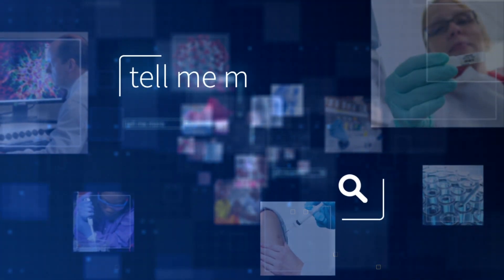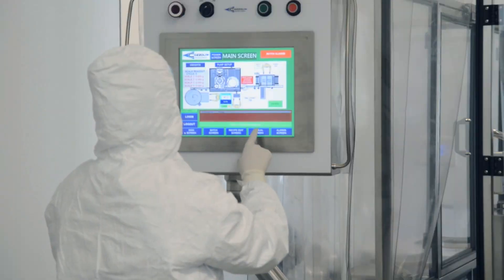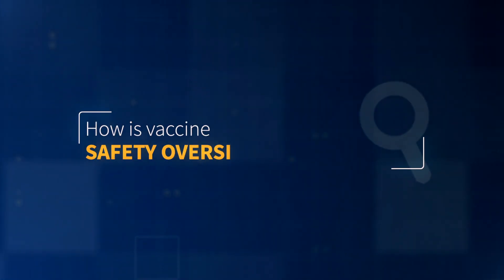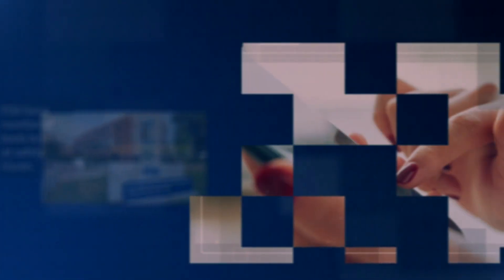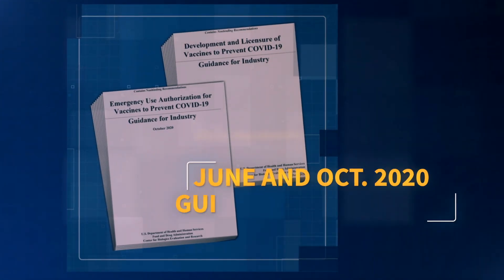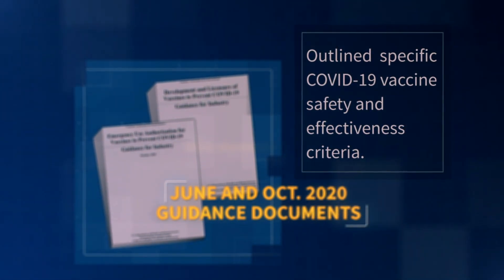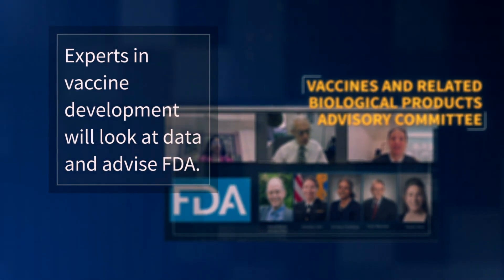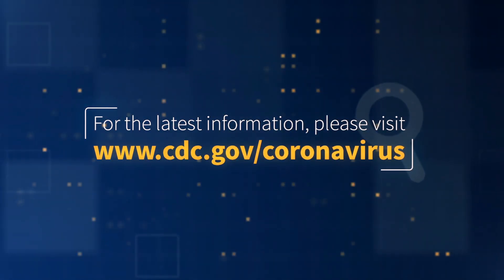Tell Me More: Vaccine Safety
Whenever FDA approves or authorizes a vaccine, its work doesn’t stop there. COVID-19 vaccines must adhere to specific FDA guidelines for safety and efficacy, and FDA also sets up ongoing surveillance programs that continue after clinical trials. Learn more about COVID-19 vaccine safety monitoring from Dr. Stephen Hahn, commissioner of the U.S. Food and Drug Administration (FDA).